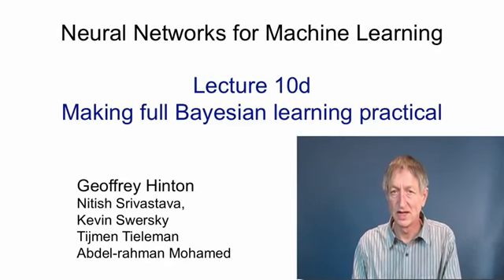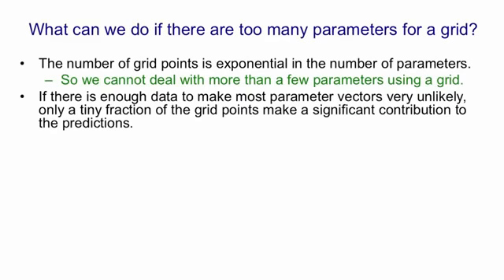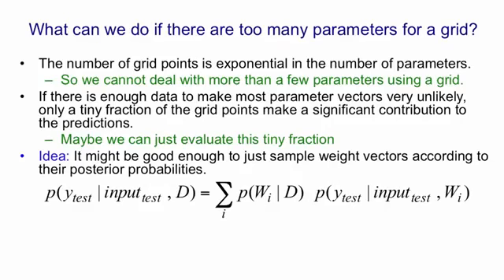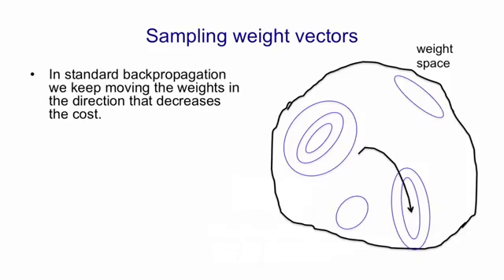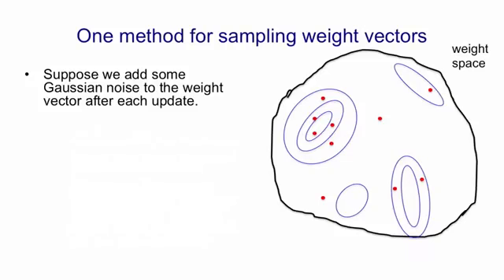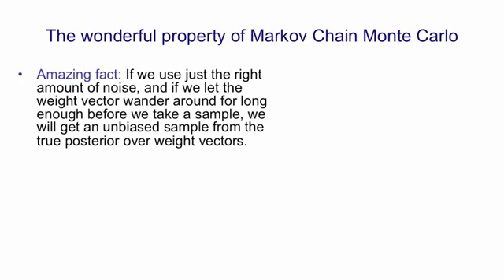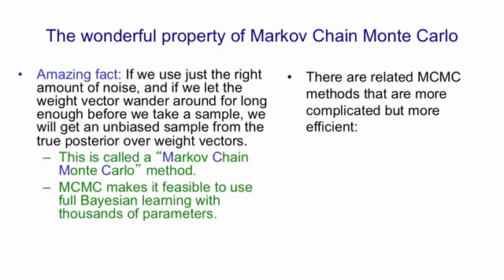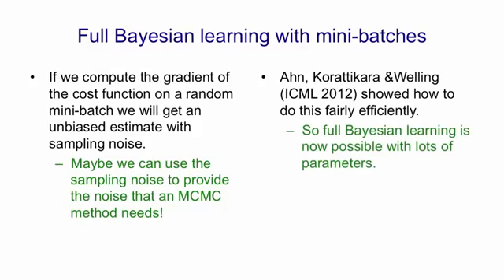Lecture 10D : Making full Bayesian learning practical